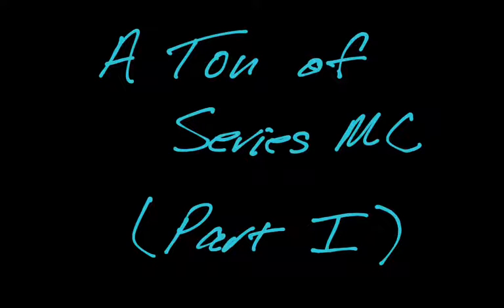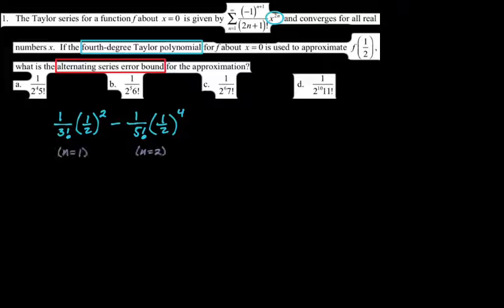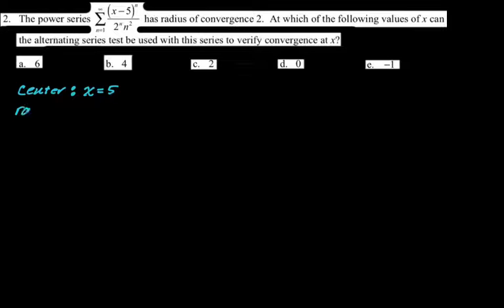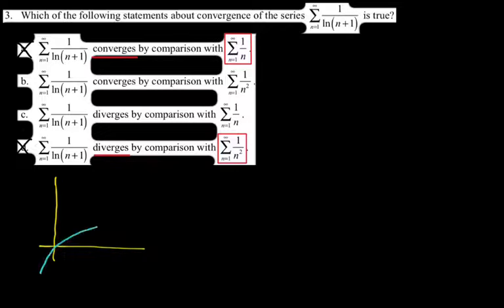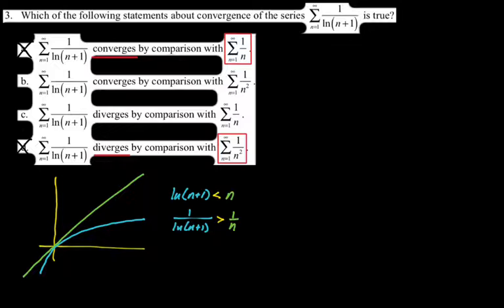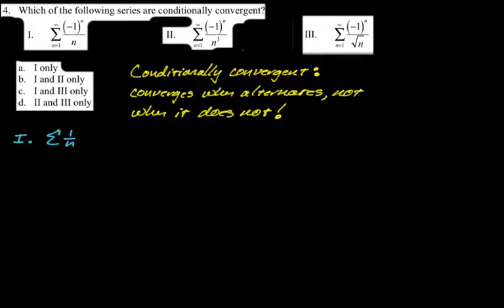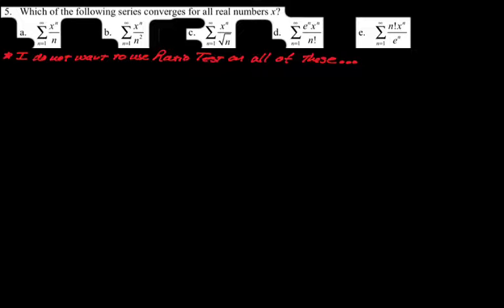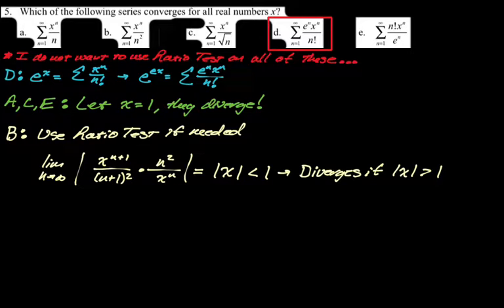Infinite Series Multiple Choice Practice for Calc BC (Part 1)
This is part 1 of 8 of a series of videos doing infinite series multiple choice problems to practice for the AP Calculus BC exam.  These would also be extremely useful to anyone in a Calc II class.  I tried to focus on questions about infinite series of constants, rather than Taylor/Maclaurin series/polynomials (though the first two problems do have Taylor or power series in them).  Okay, topics and time stamps:

00:00 alternating series error
02:04 Interval of convergence & alternating series
04:09 Comparison test
06:20 Conditional convergence
08:19 Converges for all reals; ratio test
10:22 Limit comparison, nth term test
11:41 Sum of geometric series
13:04 Series convergence from list of terms
14:22 Series convergence